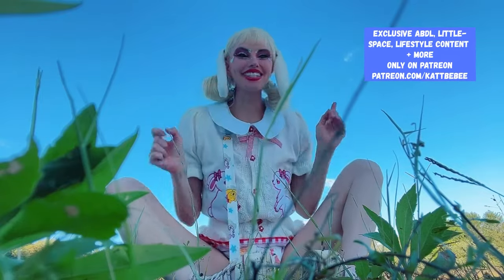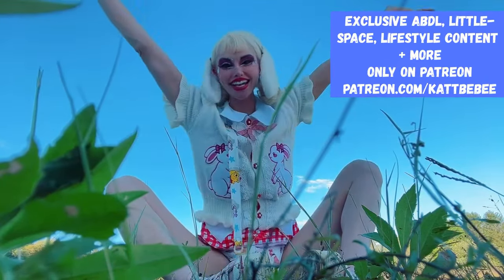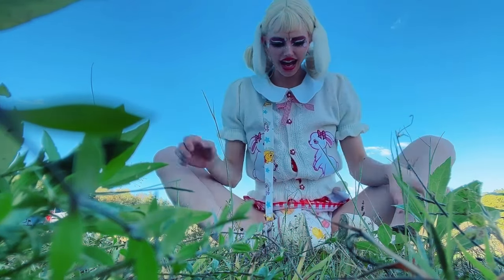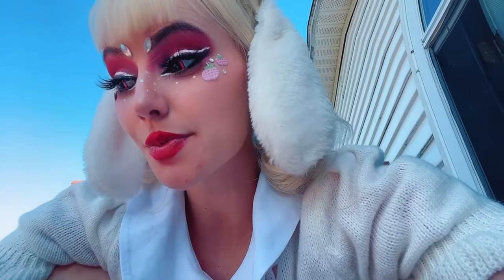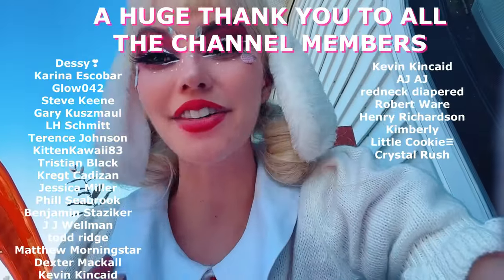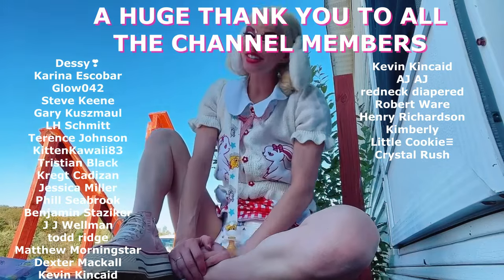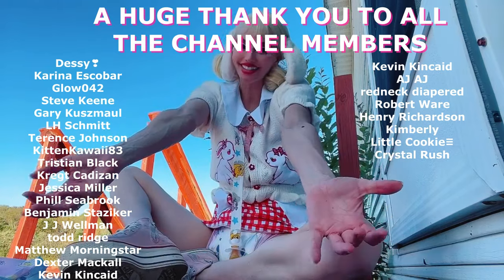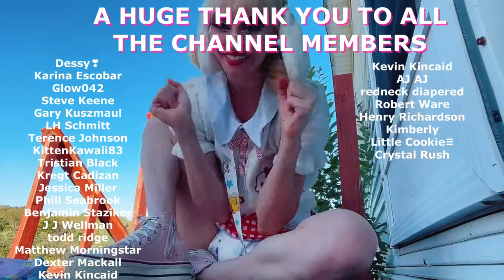Rearz DayDreamer Review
New diapee prints always get me sooo jazzed!! BEST prices over at my friends piddlepalz!!

FOLLOW THE TWITCH FOR LIVE STREAMS!
Twitch.tv/hoshypoo

🔴BEST RELAXING LULLABY MUSIC FOR BABIES I NO COPYRIGHT

FEEL FREE TO USE THIS MUSIC